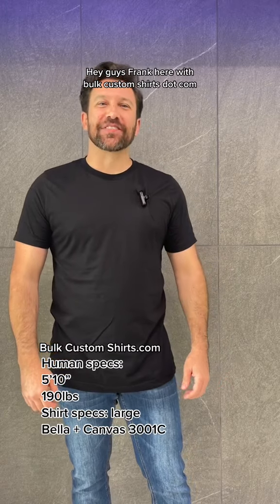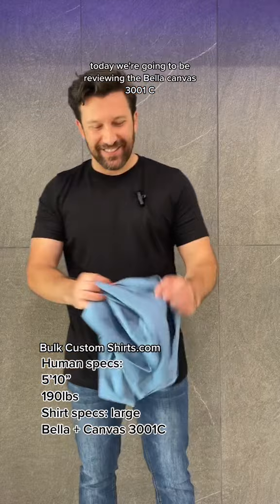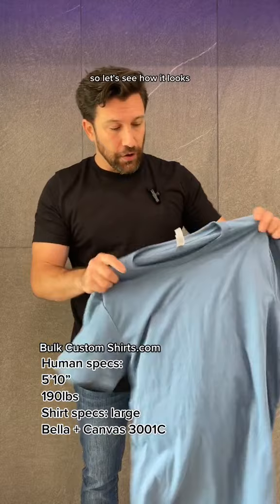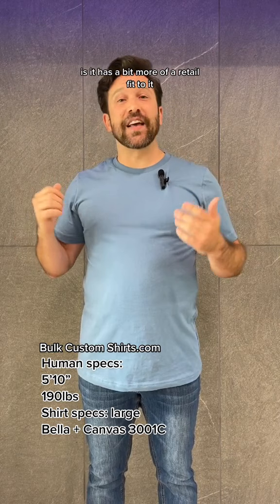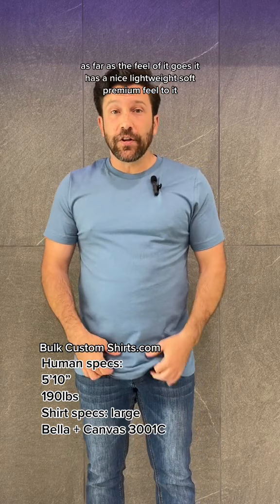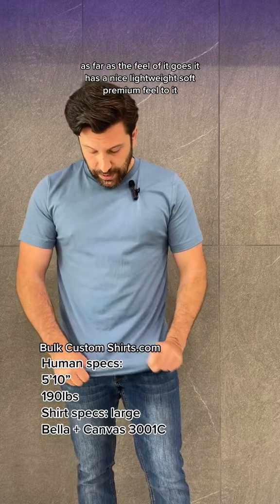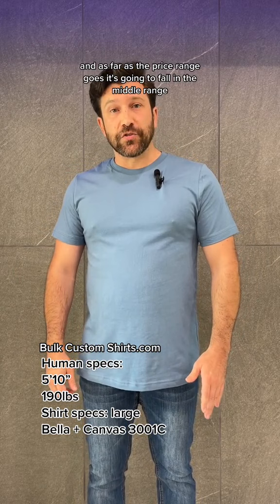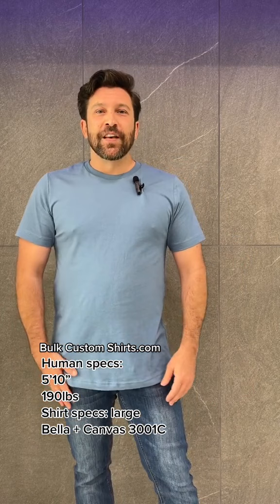Reviewing the Bella Canvas 3001C Unisex Jersey T Shirt Tee | BulkCustomShirts.com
Check us out at BulkCustomShirts.com